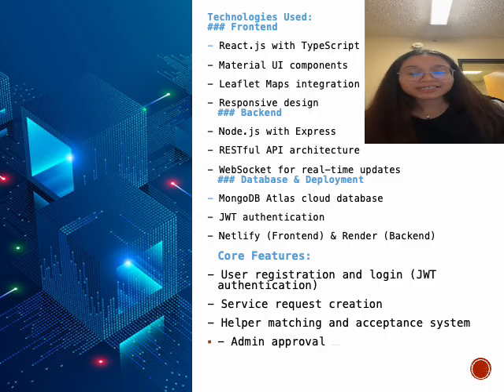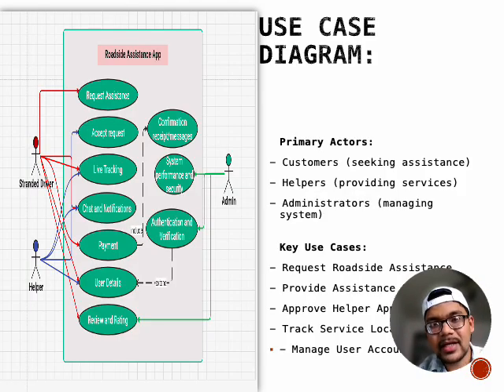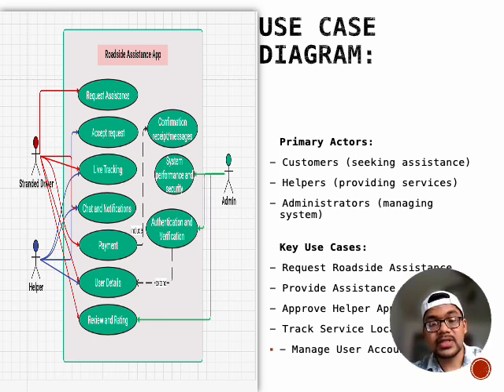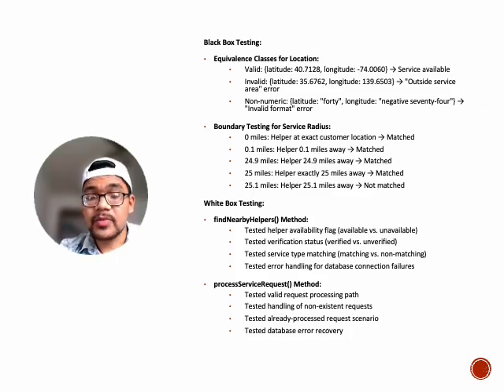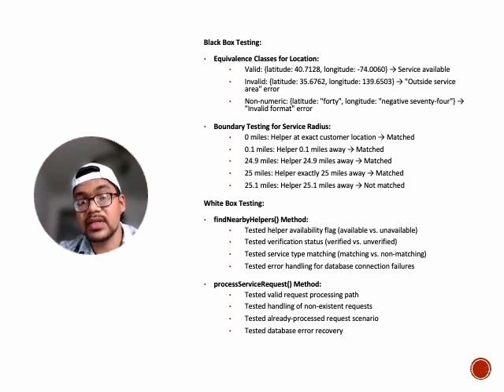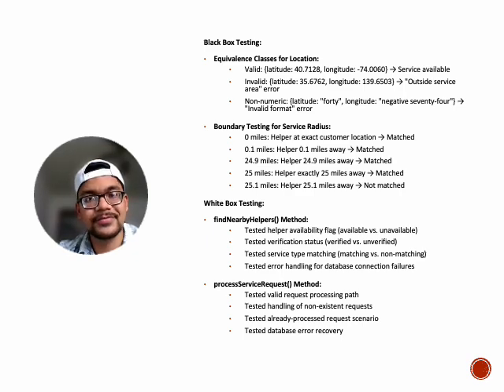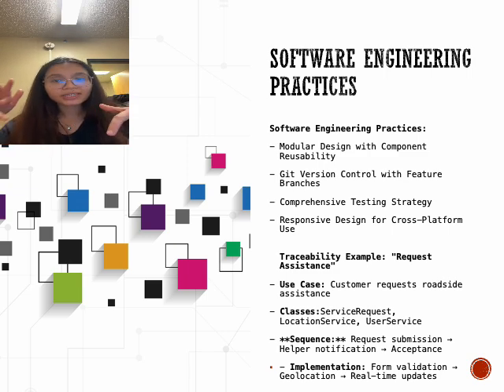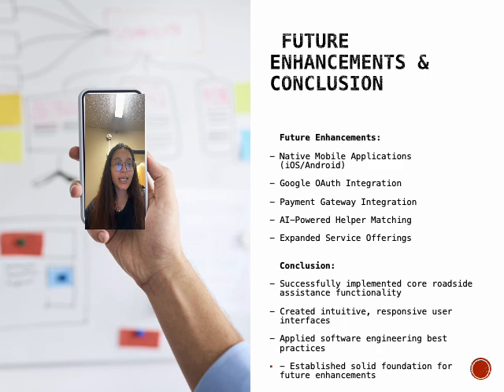Software engineering presentation